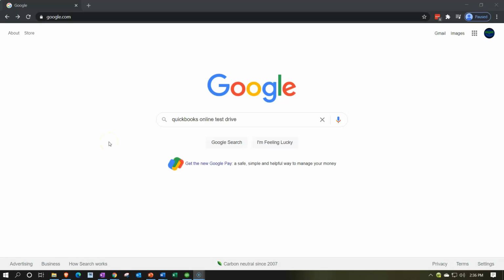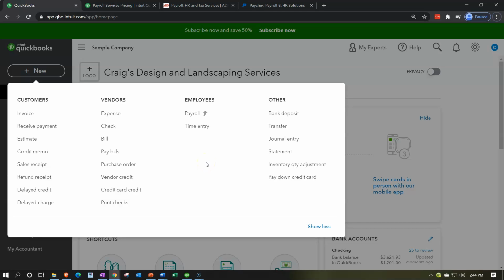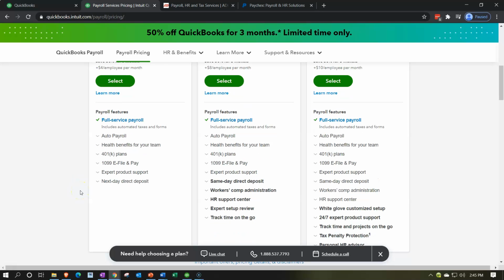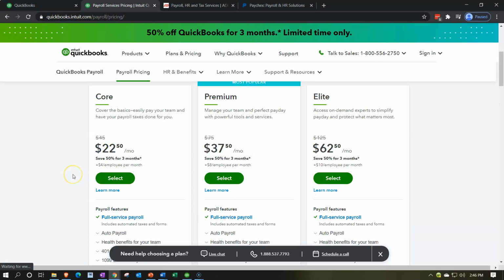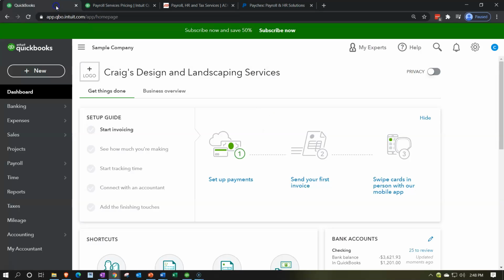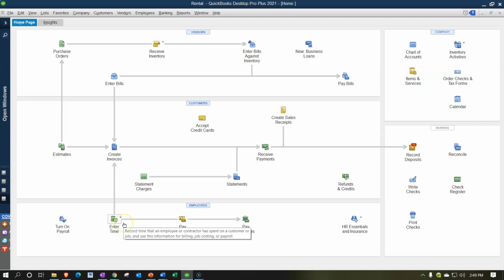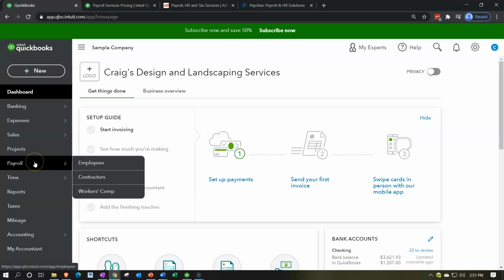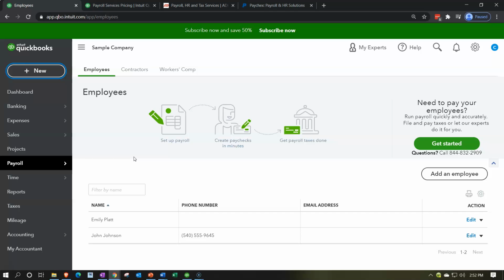QuickBooks Online 2021 Employee Cycle Payroll Cycle 1.60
QuickBooks Online 2021 Employee Cycle Payroll